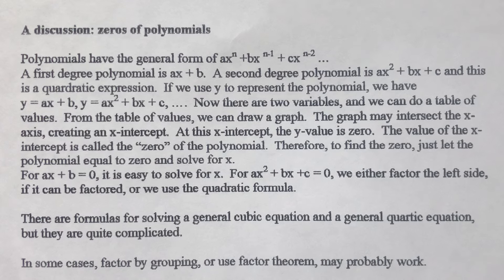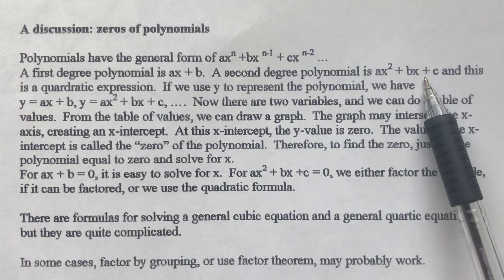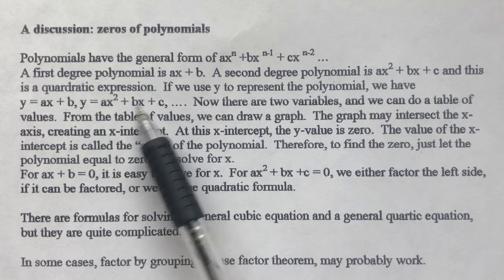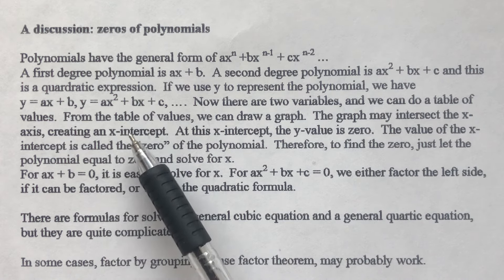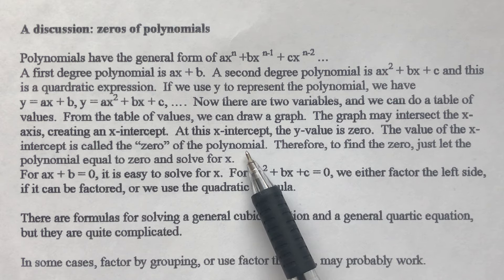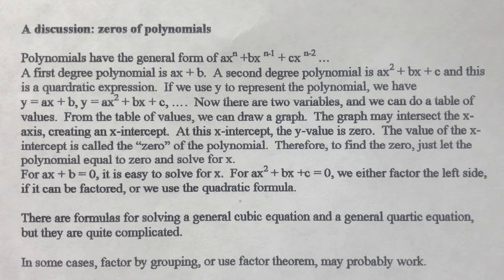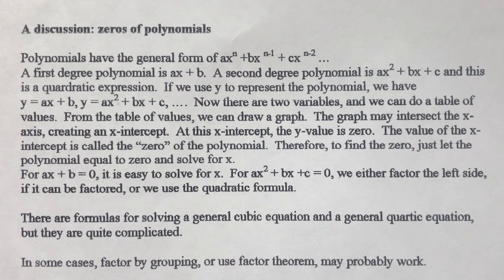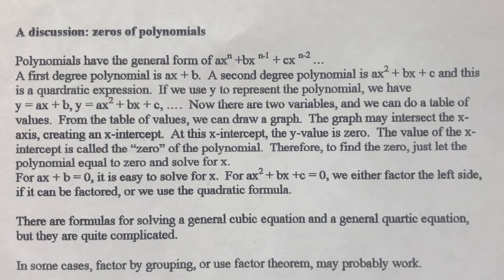Discussion zeroes of polynomials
Zeros of polynomials